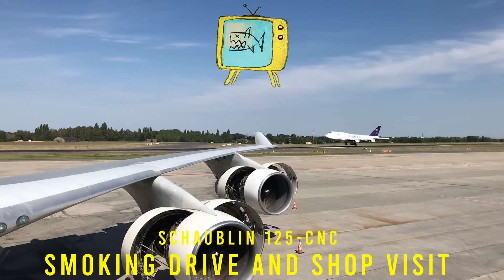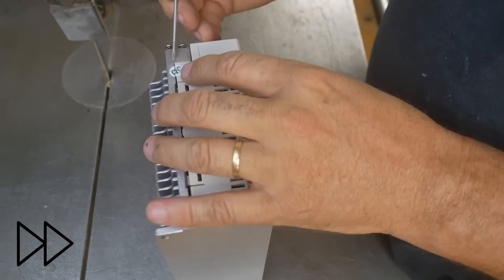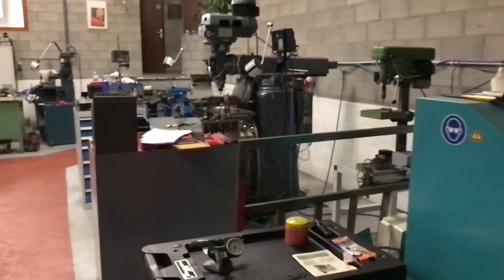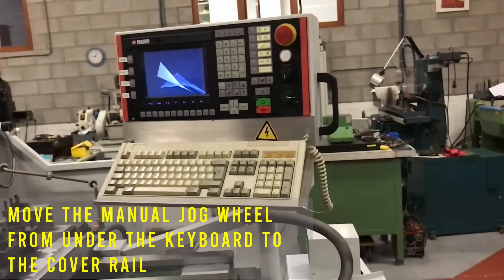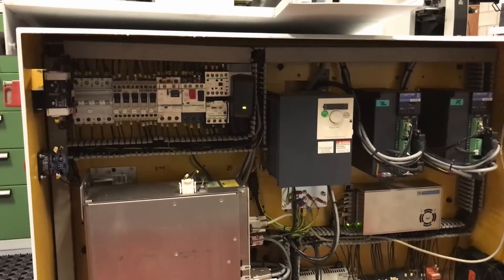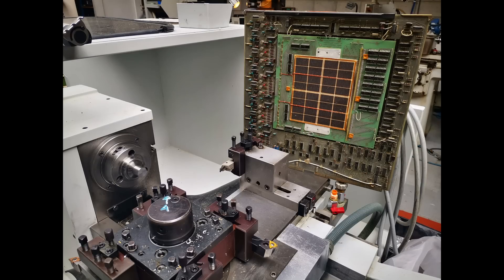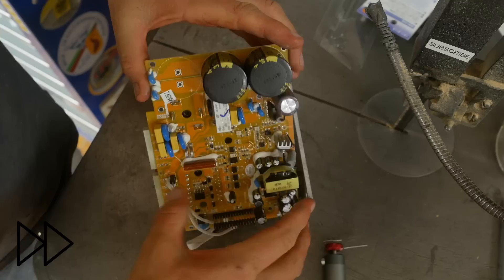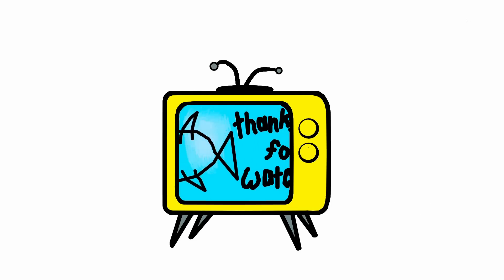When did my drive start smoking? Schaublin - Ep.42.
I blew up a JMC servo drive, but had an awesome shop tour at Constantins shop.

00:00 - Intro
00:23 - Why did my drive start smoking?
01:34 - Opening the JMC driver
02:59 - Shop visit to Constantin
09:53 - Fixing the JMC drive
11:36 - Testing